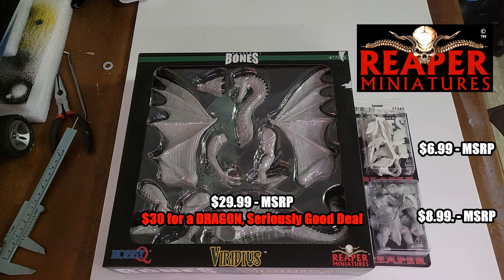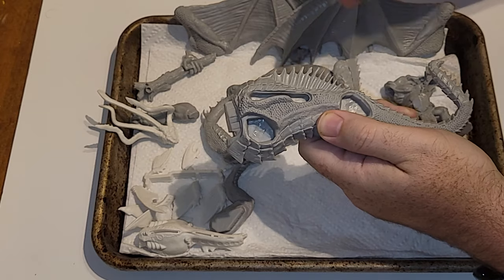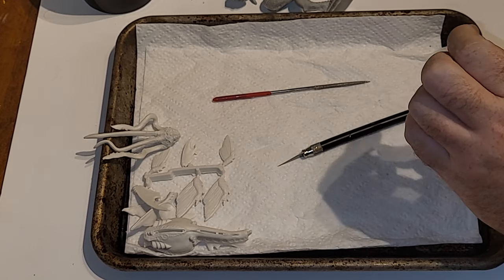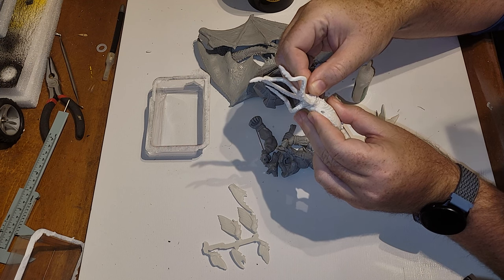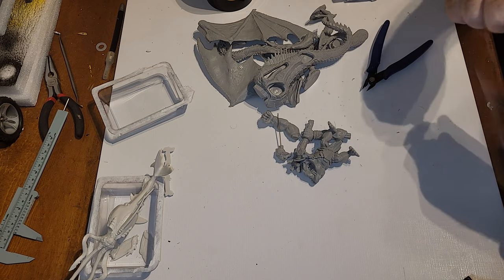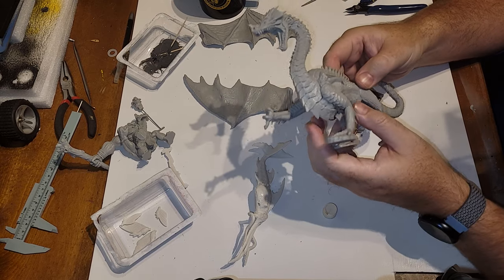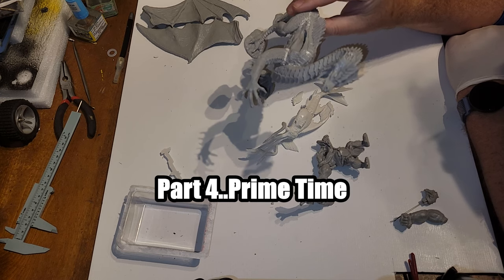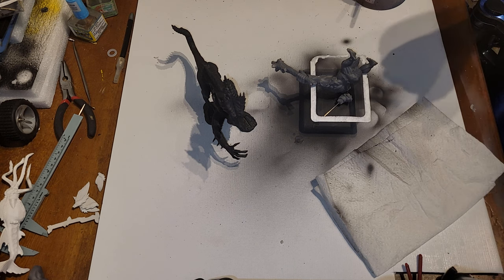Beginner Miniature Painting - From Box to Prime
Hi there. In this unusually long video I walk you through the process of getting a tabletop miniature ready to paint. This is the process I use. I keep it simple, show the tools I like, and why I think its important to take the small amount of time. I am using Reaper Miniatures which are my favorite choice for beginners or people who arent sure if miniature painting is a hobby they want to embrace.

This video is not sponsored or endorsed by anyone, all products paid for out of my pocket.